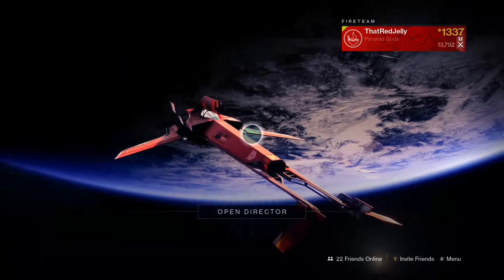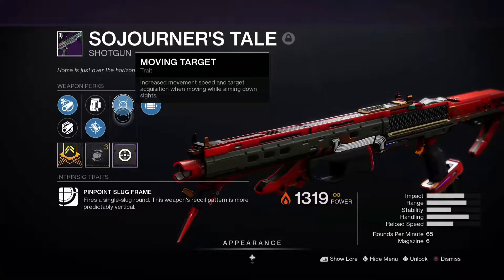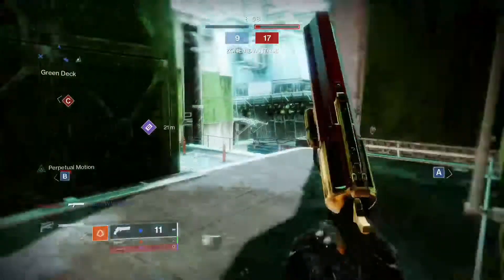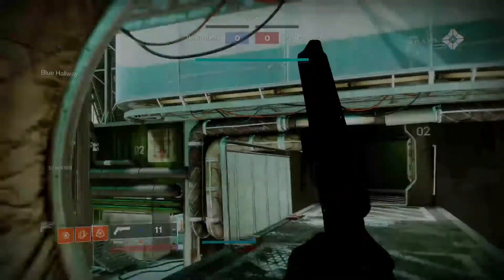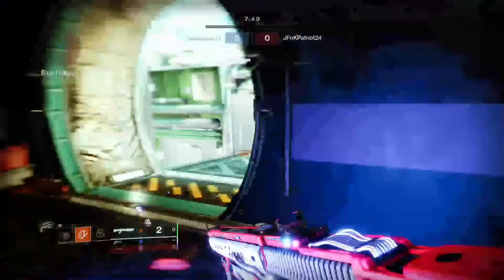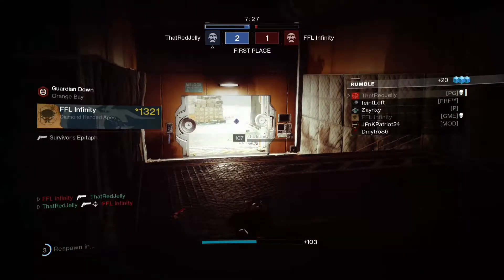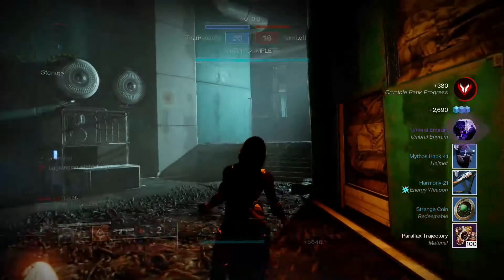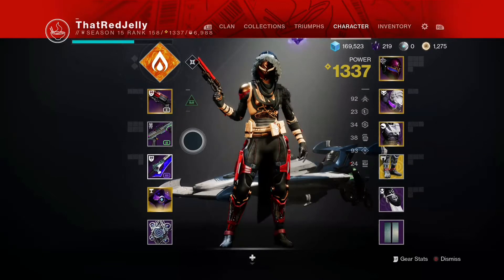Gravlyy Said This Legendary Slug Shotgun is The Best In The Game! (HE WASNT CAPPIN') (Destiny 2)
I watched Gravlyy's video on the top 5 best weapons for pvp to get before Witch Queen, and he said Sojourner's Tale is the best Shotgun in the game!

I tried it for myself and the results were amazing!

I thought he was capping when he said that in his video but I was wrong :)

Gravlyy's YT Channel!

Gravlyy's Top 5 Weapons To Get Before Witch Queen Video

See yall in the next one :)